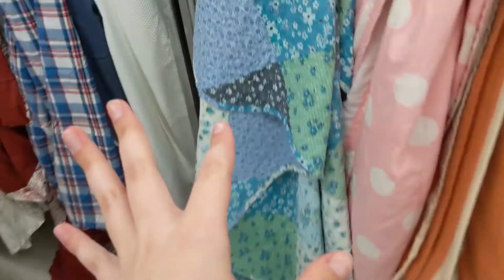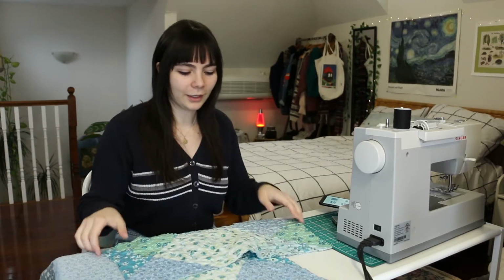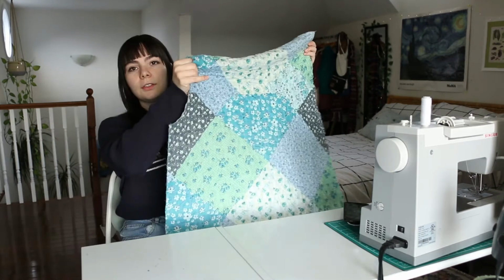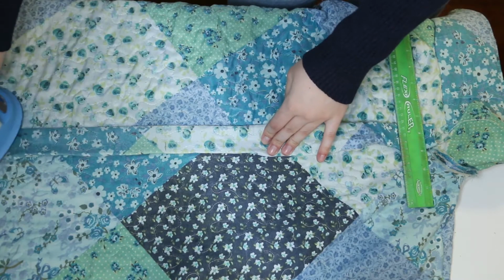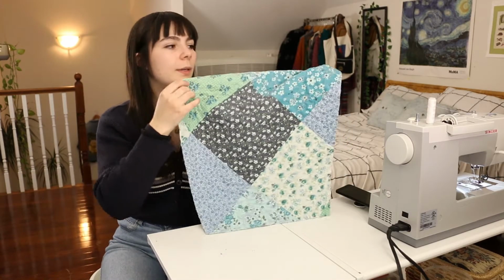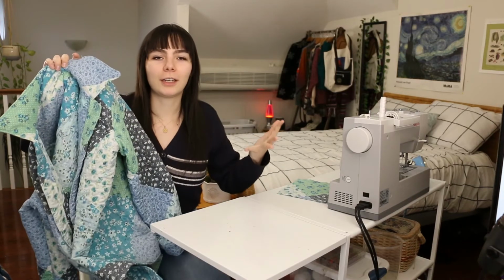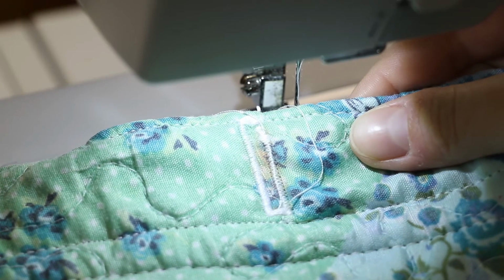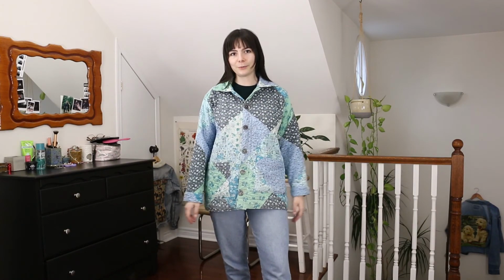my turn to make a QUILT JACKET!! Thrift Flip with FREE Pattern :)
Join me as a make a Teddy Fresh inspired quilt jacket! I picked up this super cute quilt from the thrift store and turned it into a chore style quilt jacket. The free pattern is the West End Jacket by Peppermint Magazine
I just added some minor adjustments!